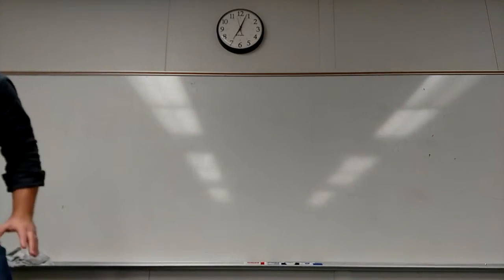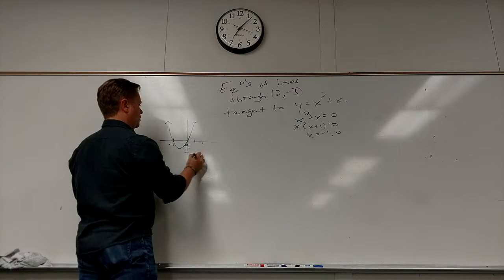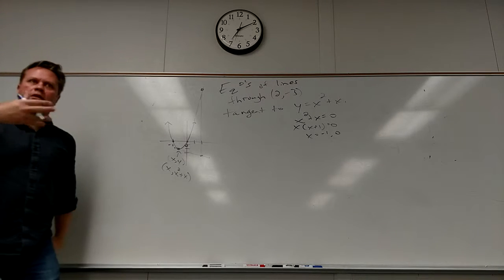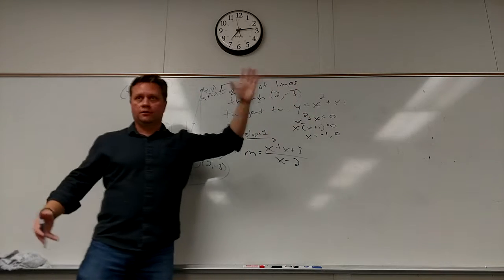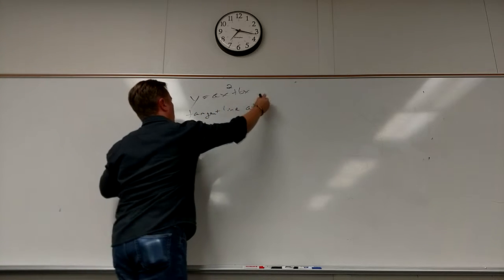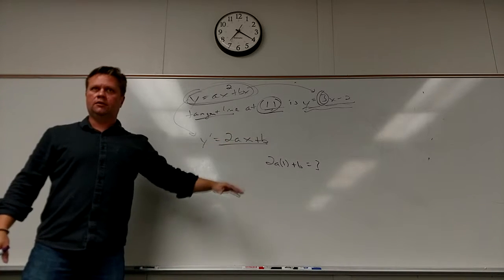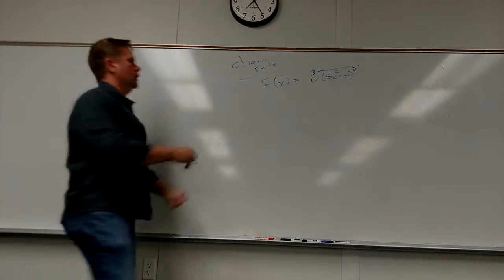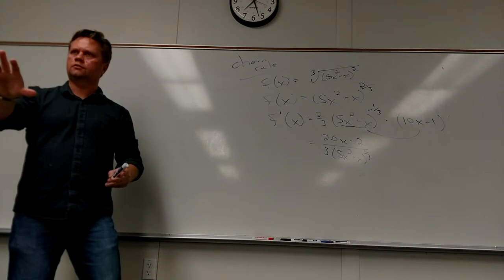Math 180, March 7 Lecture, part 1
Review chain rule